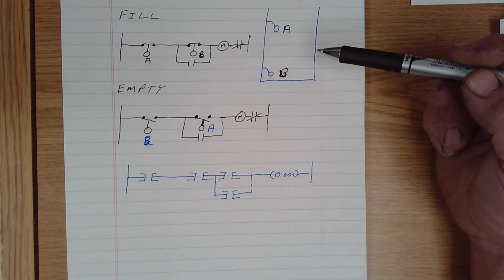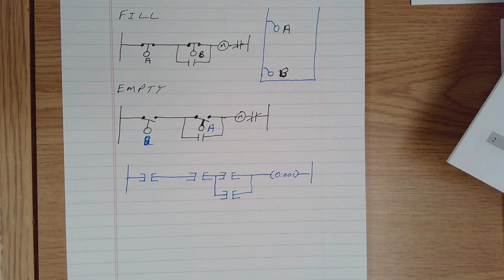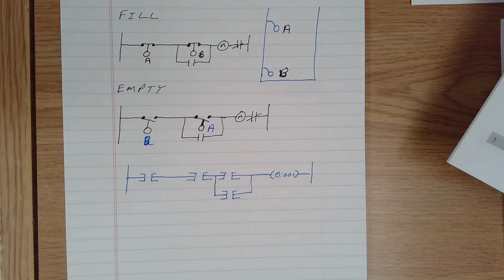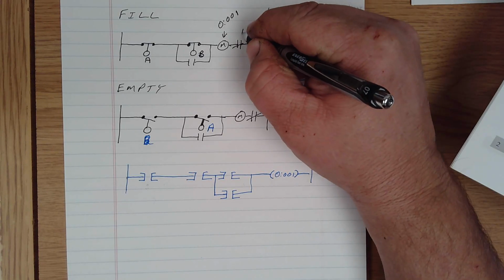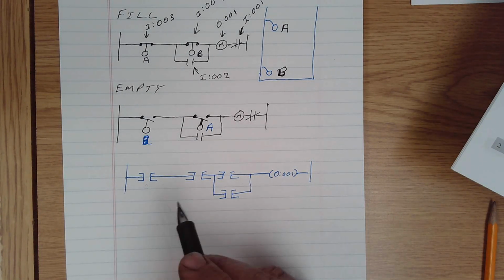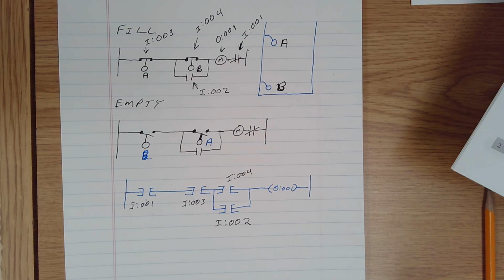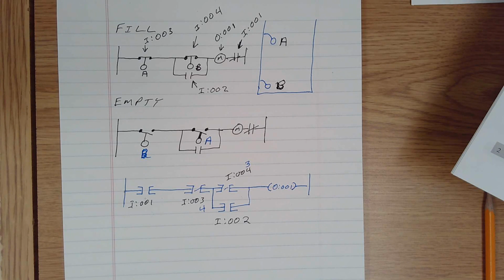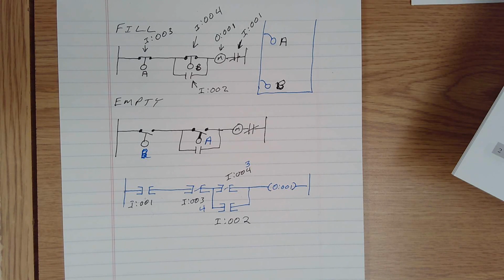Tank fill and empty control circuit with a PLC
An illustration of the adaptability of a PLC